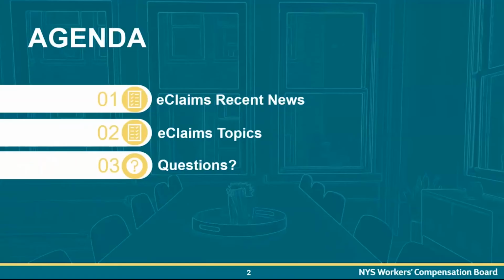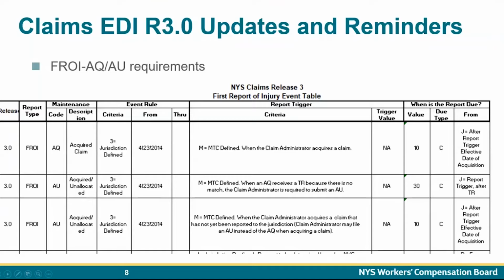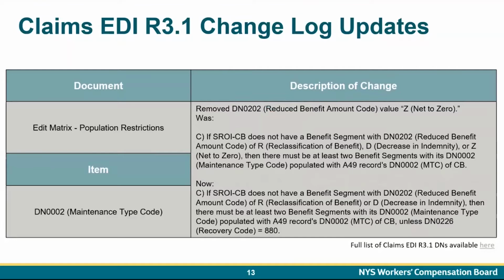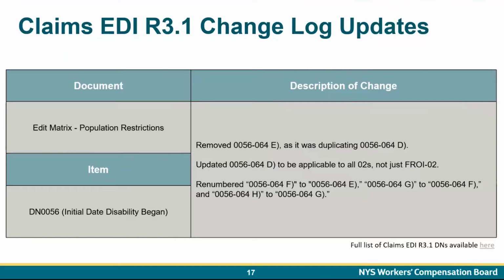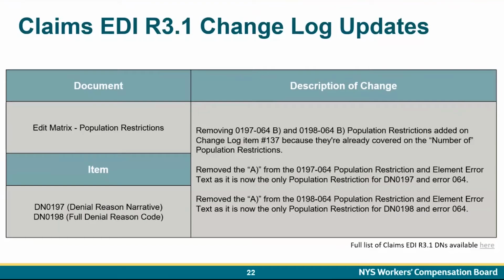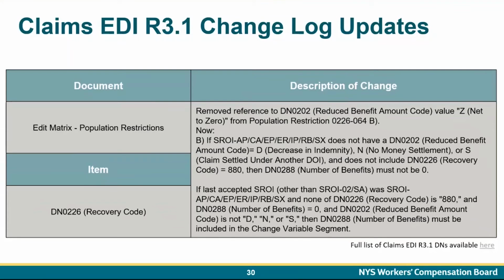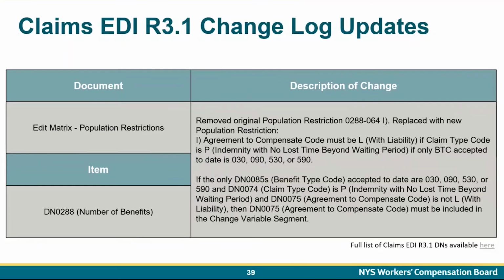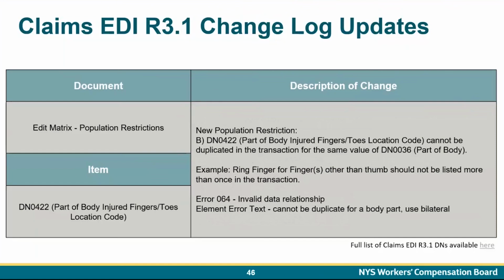eClaims August 2021 Webinar